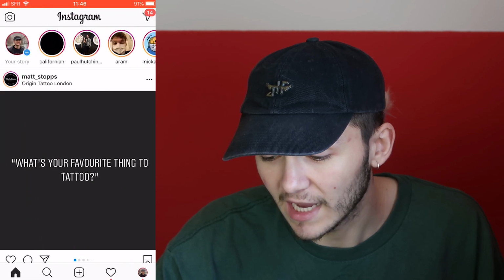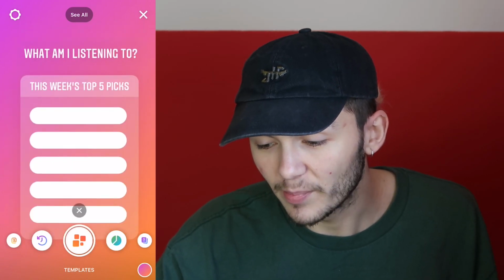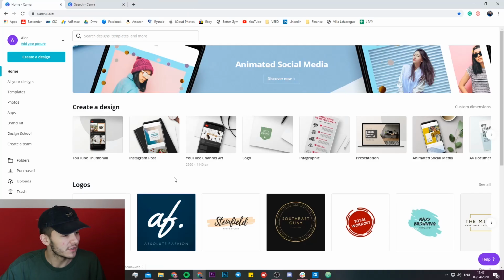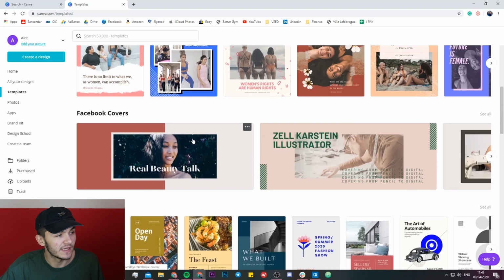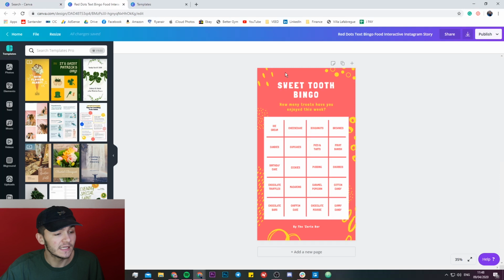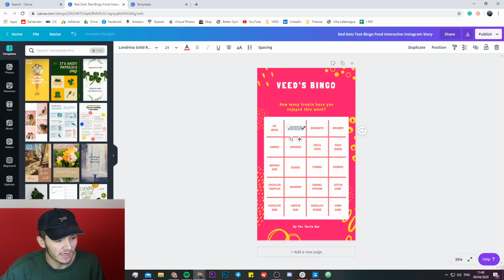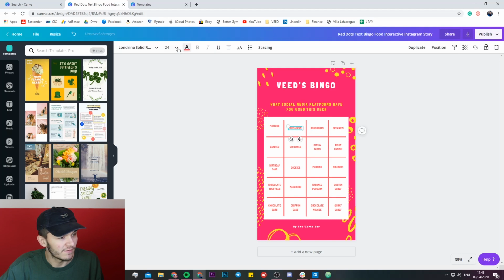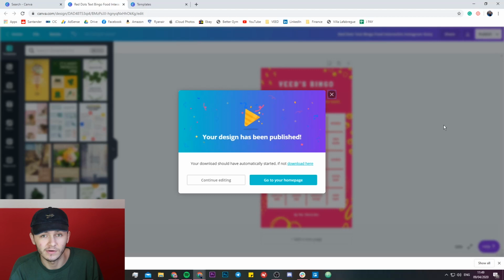How to Make Instagram Bingo Stories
Instagram bingo stories are becoming more and more popular among the platform's users. So in this video, you'll learn two different ways to create Instagram templates for bingo stories.

Good luck!

Alec & VEED.IO